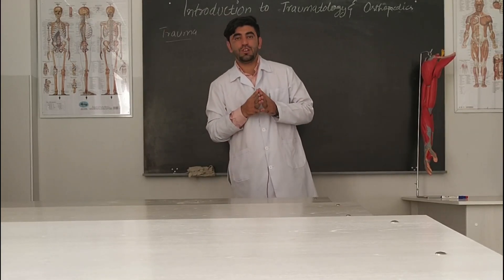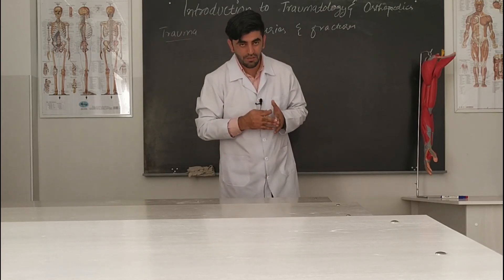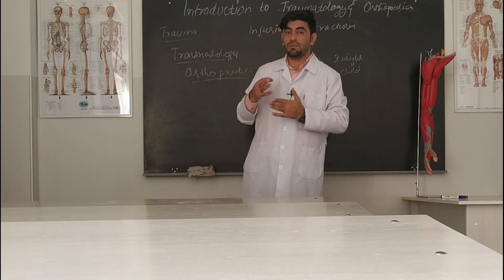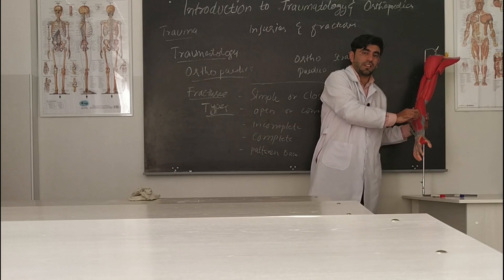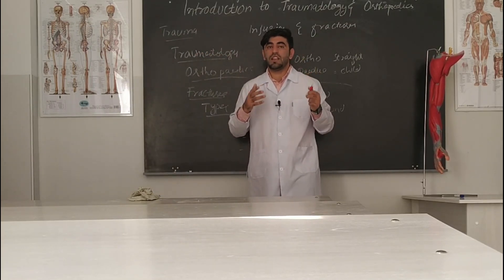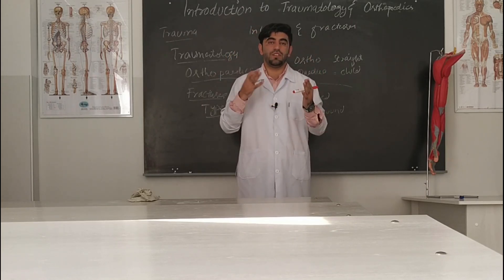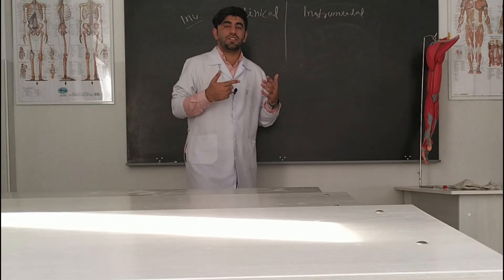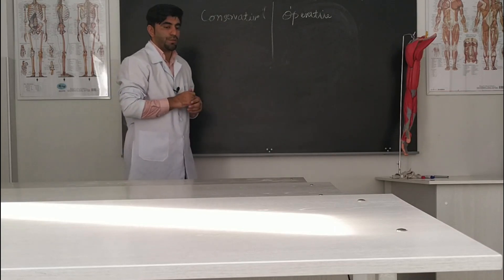Traumatology & Orthopedics |What is Trauma| Fracture, dislocation, subluxation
Introduction to Traumatology and Orthopedics,
Trauma definition.

Difference between Traumatology and orthopedics
What is Fracture and types of fracture

What is dislocation and subluxation

This video is about Trauma and Ortho

Welcome here You can find health tips and how to prevent diseases.

You can ask any questions regarding your health.